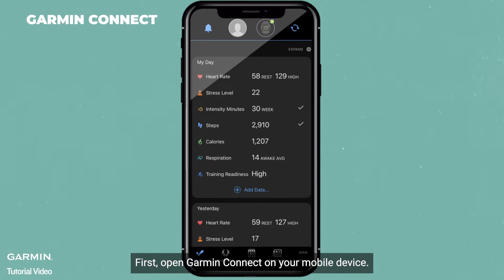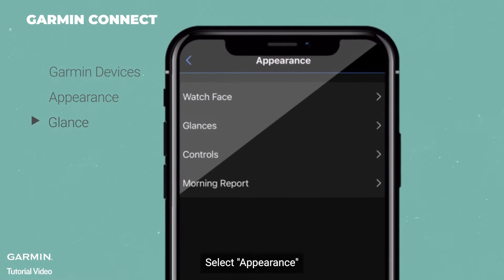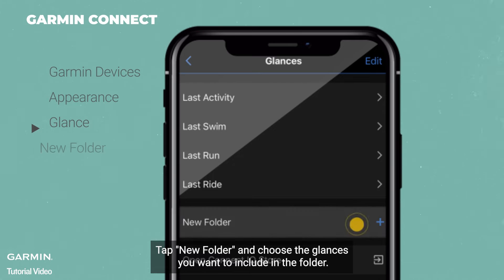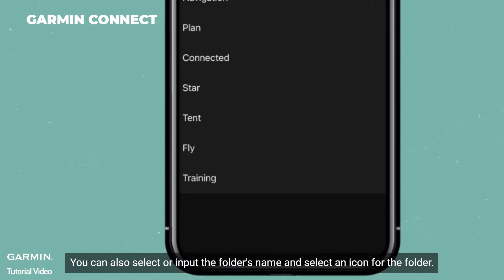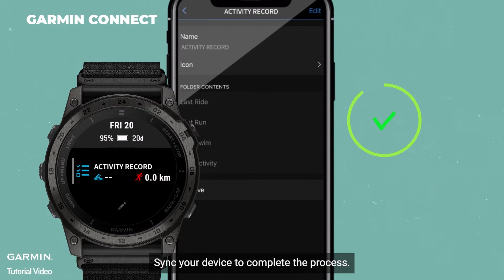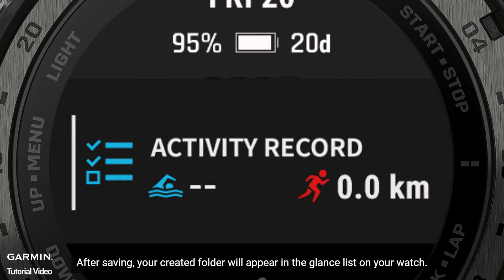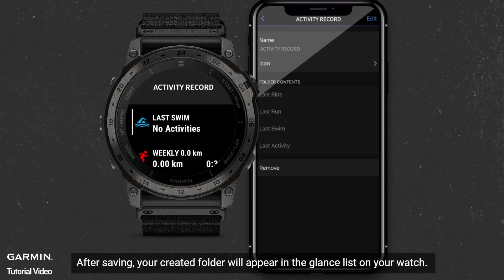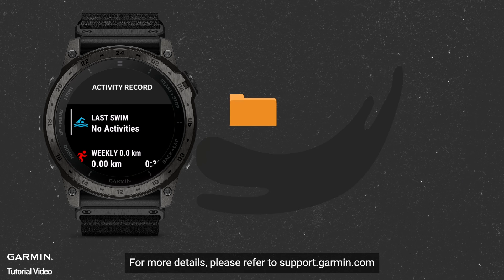Tutorial – Garmin Multi-Sports Watch: Creating Glance Folders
This video shares a little tip that can help you better organize your glances. You can customize your glance list and categorize different activities into the corresponding folders.
This makes it easier for you to understand and manage your schedule.

0:00 - Intro
0:00 - Method 1: Setting on Garmin Connect Mobile App
0:00 - Method 2: Setting on Device
0:00 - Outro